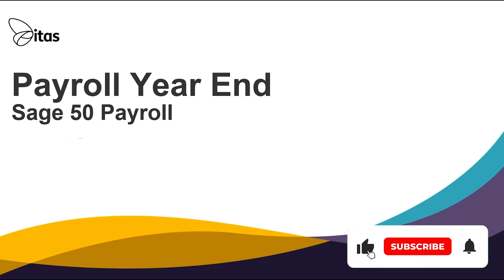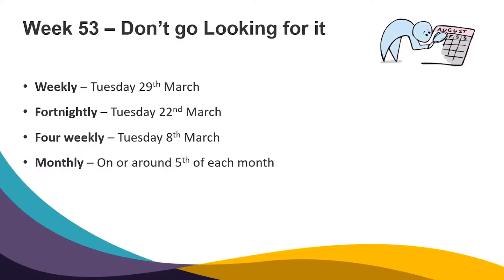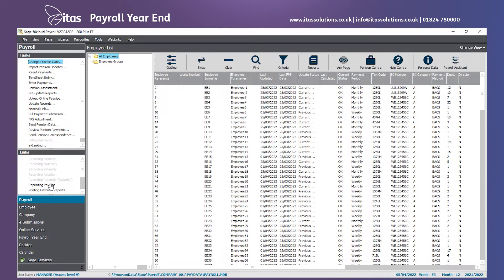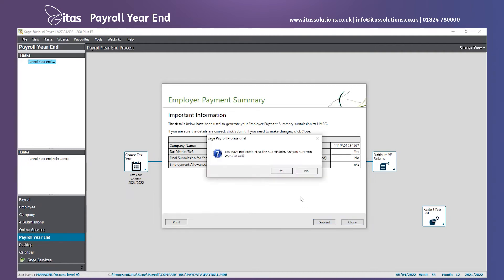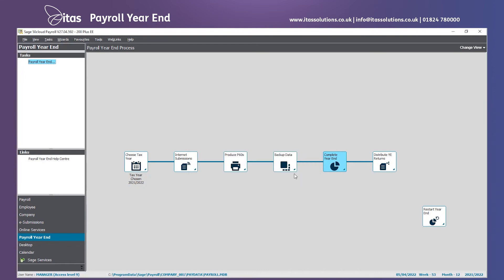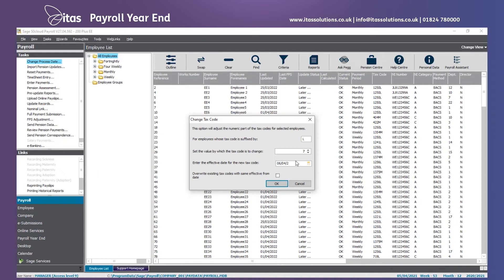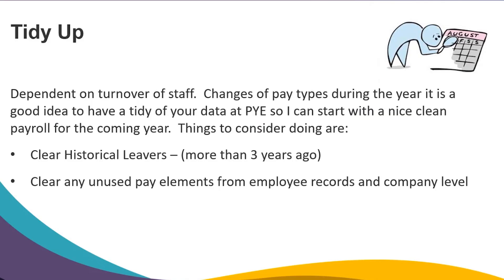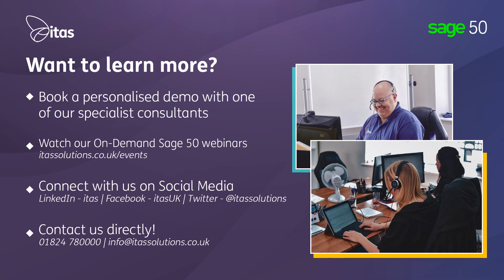Sage 50 Payroll Year End Process - Sage 50 Payroll Help Series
In this video, we help guide you through the processes of running a year-end in Sage 50 Payroll.

If you have any suggestions around topics you would like us to cover in our Sage 50 Payroll help series please feel free to reach out to us on 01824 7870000 or email us at or drop us a message on our contact form